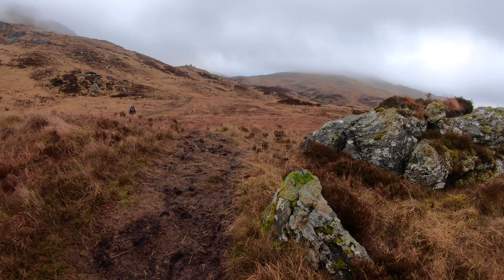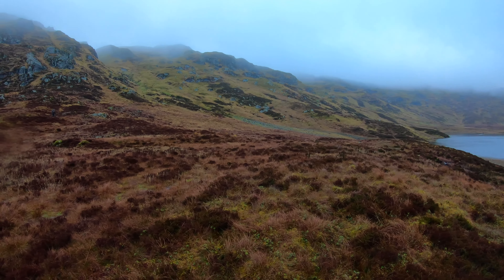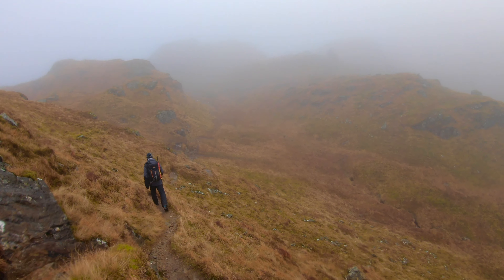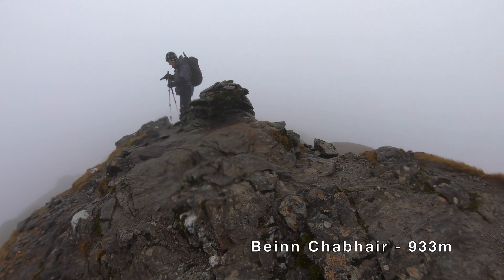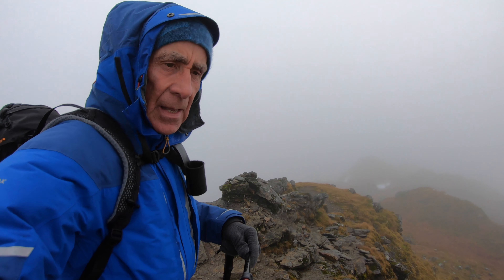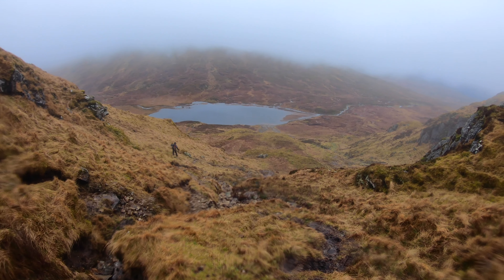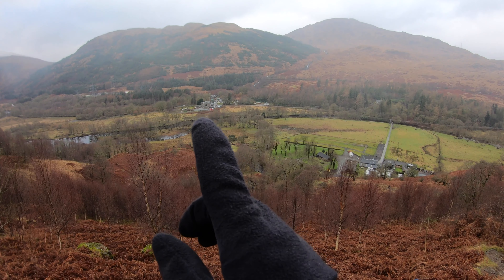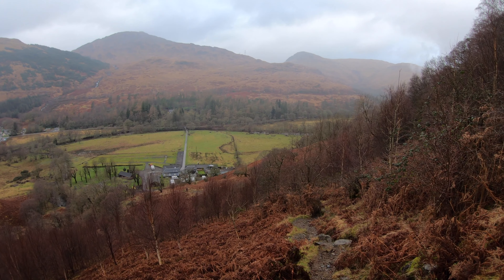Beinn Chabhair 25:01:20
We decided started our 2020 walking year with a trip to the single munro in Glen Falloch, just north of Loch Lomond. Beinn Chabhair was a good choice taking into consideration the weather forecast. The bridge leading across to Beinglas campsite has suffered some winter damage and is closed for access which results in diversion north up the A82 to the next crossing.